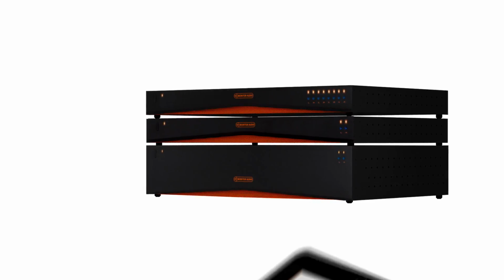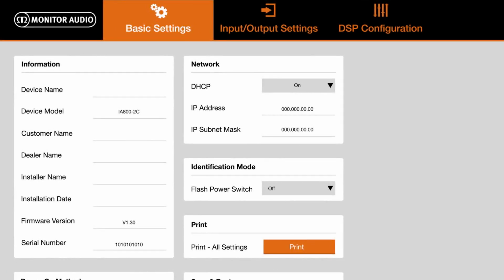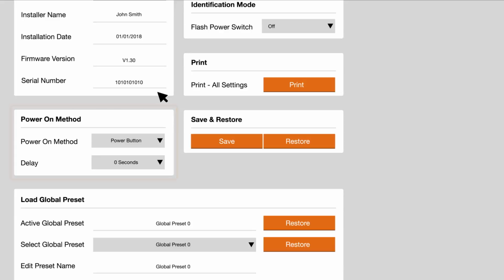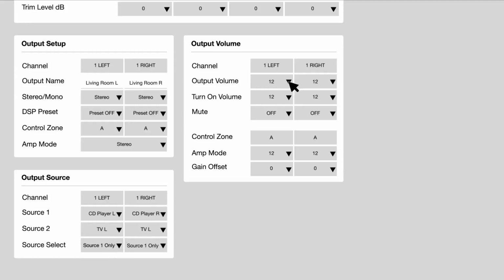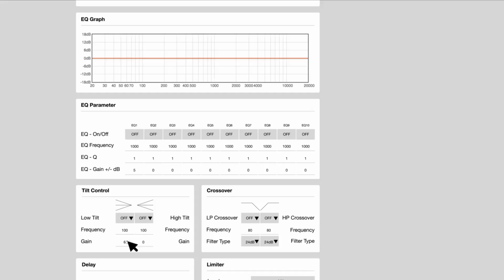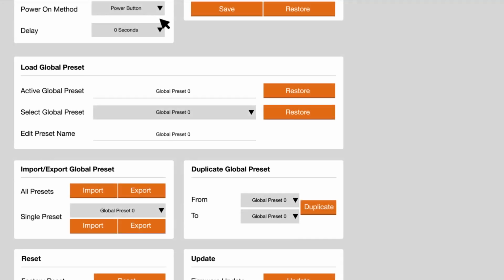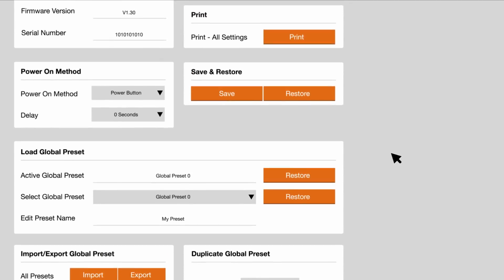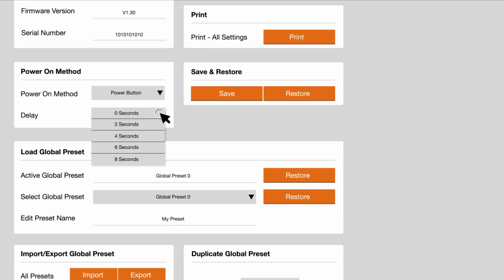Installation Amplifiers ¦ Quick Start Guide